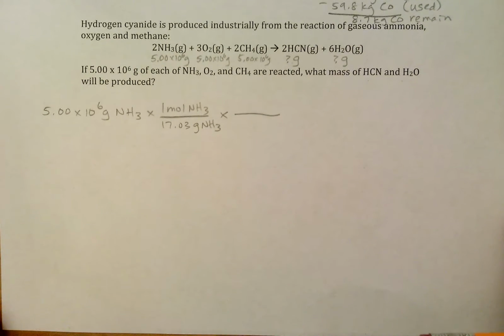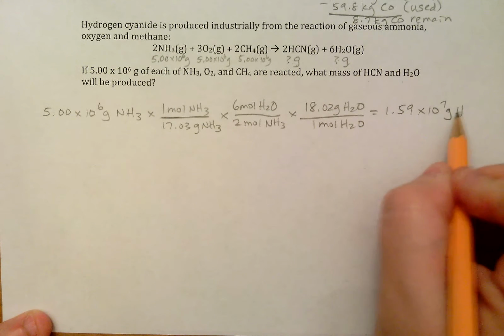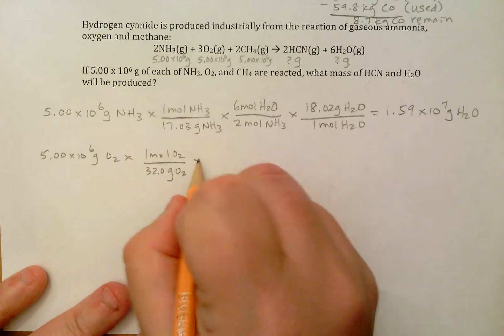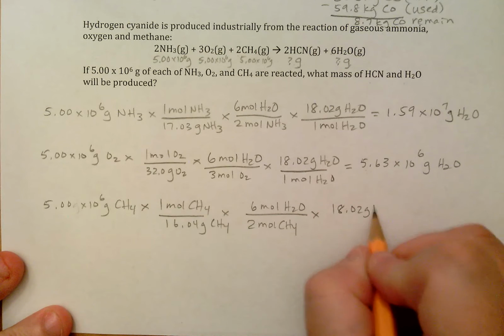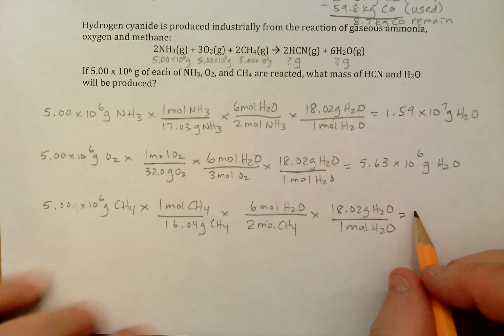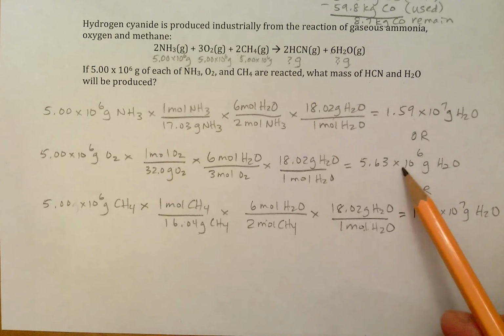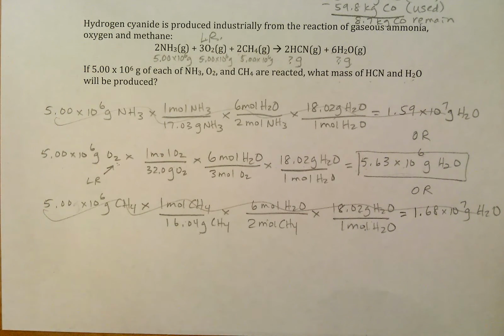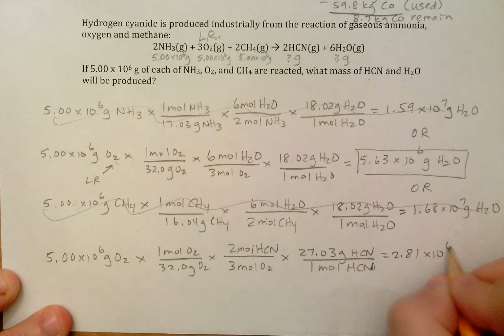Limiting Reactant with 3 Reactants